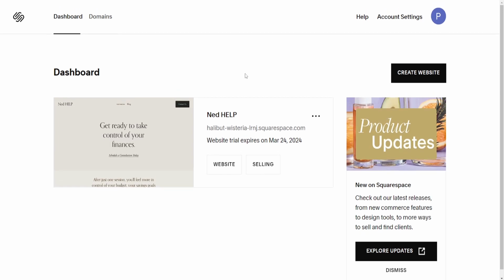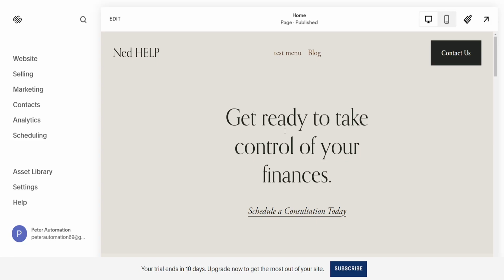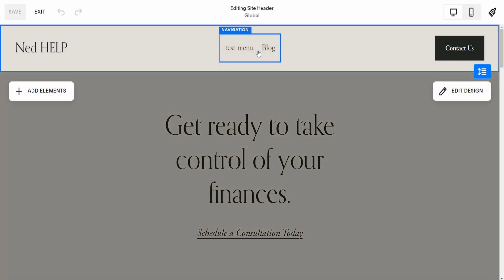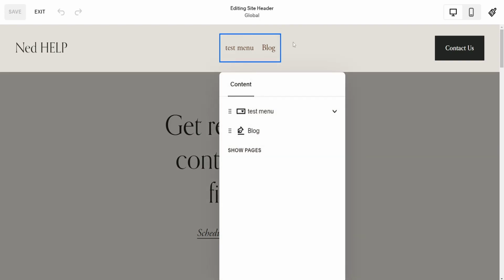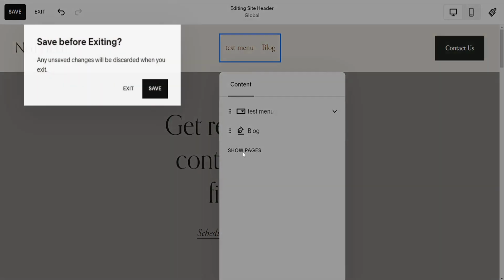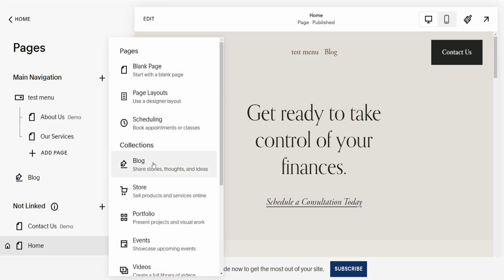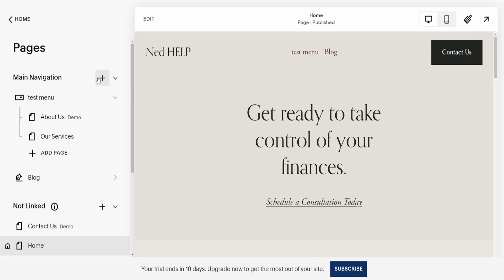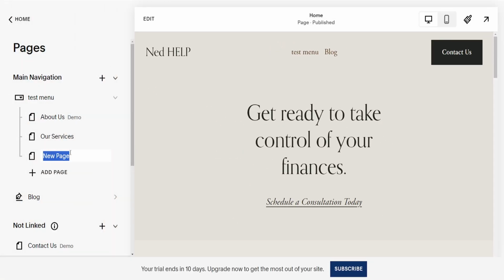How To Edit Navigation Bar In Squarespace (Step-By-Step)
In this video I show you how to edit the navigation bar in Squarespace. If you want to learn how to make changes to your Squarespace navigation bar then this is the only step-by-step tutorial you'll need.